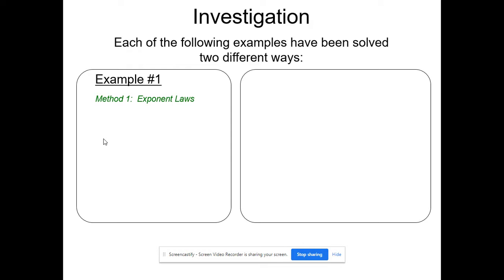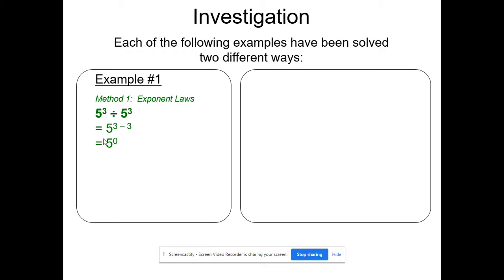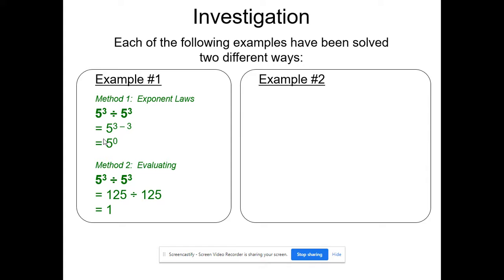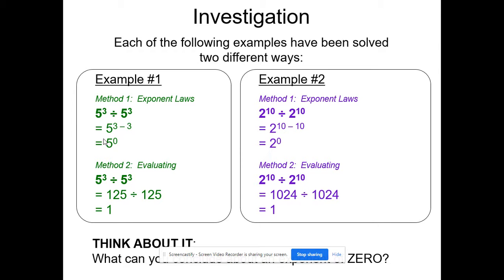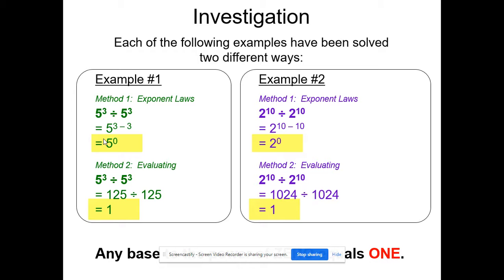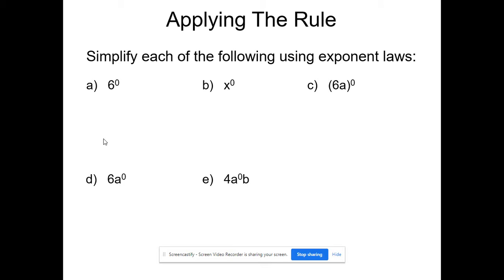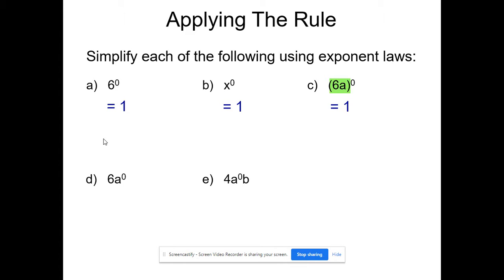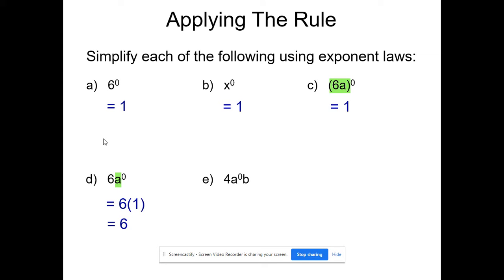MBF3C1 - Unit 5 - Day 4 - Zero Exponent